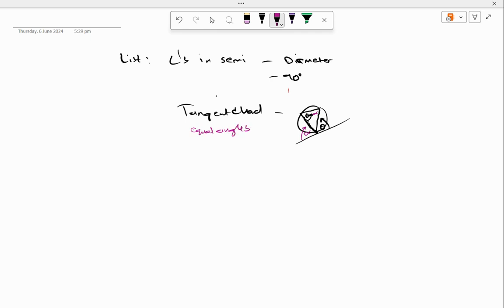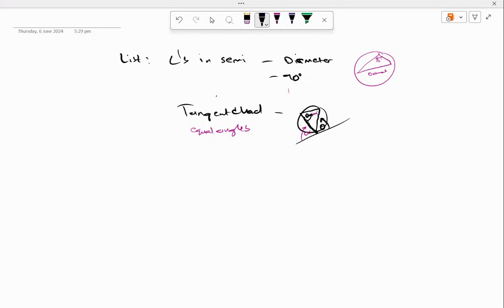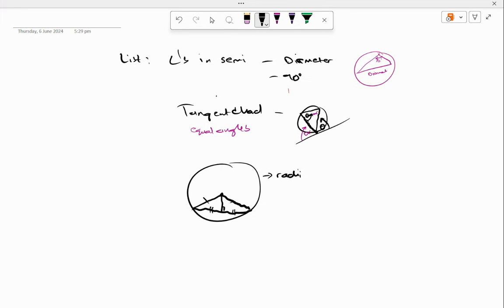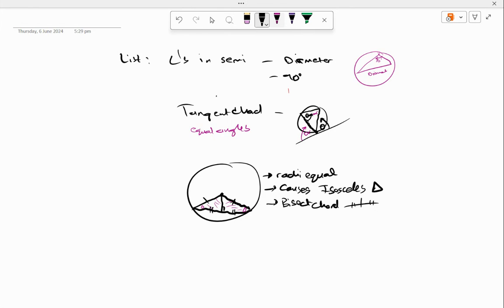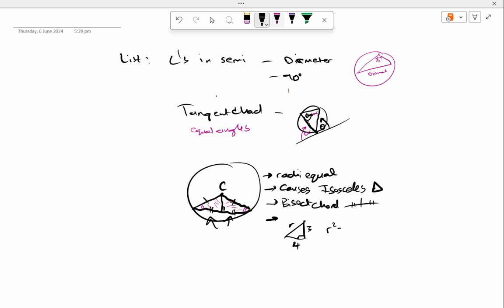Circle Theorem Summary